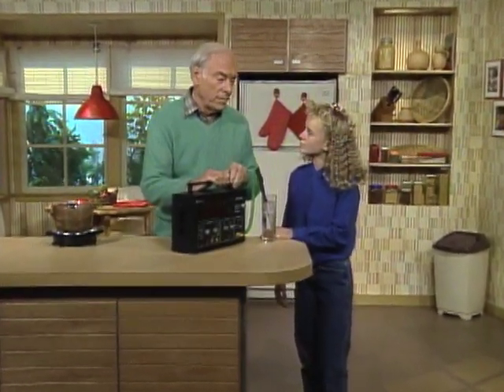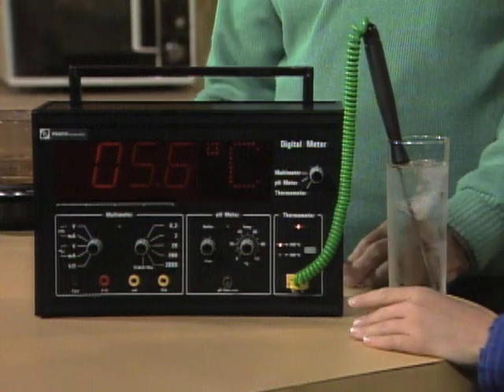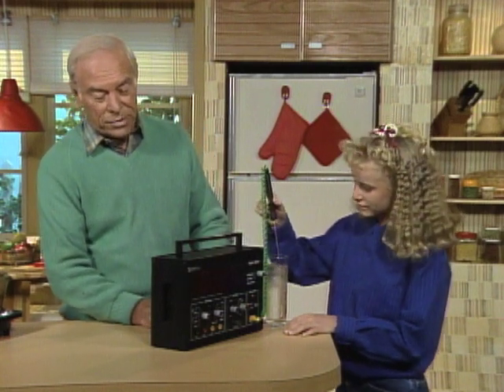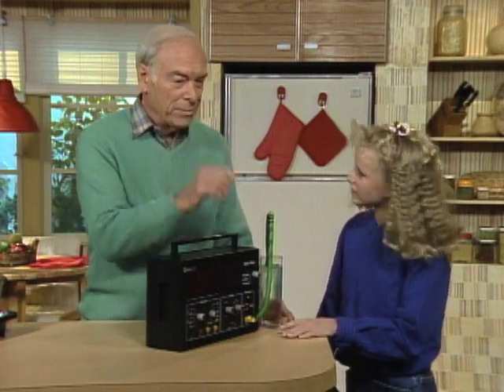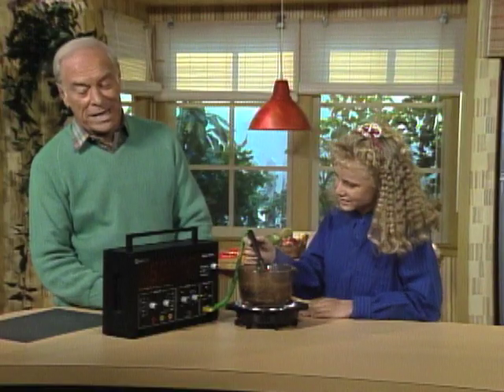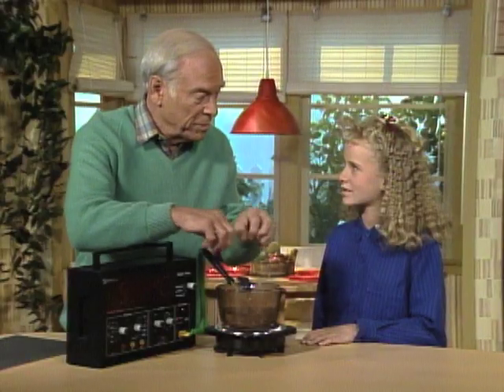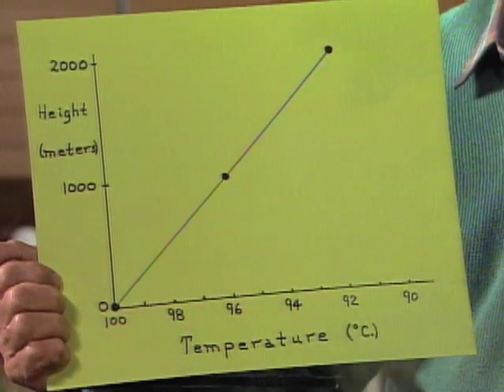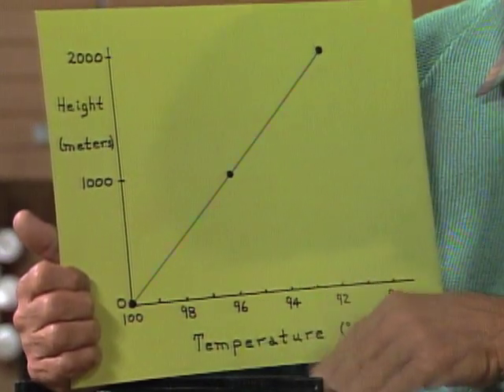How Does Boiling Water Work? (Mr. Wizard)